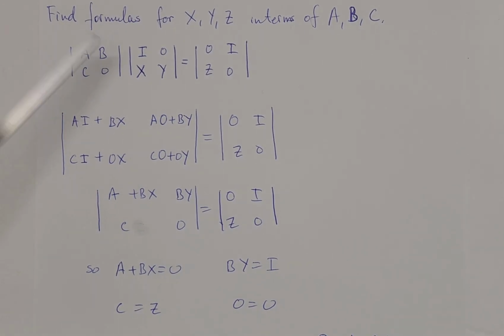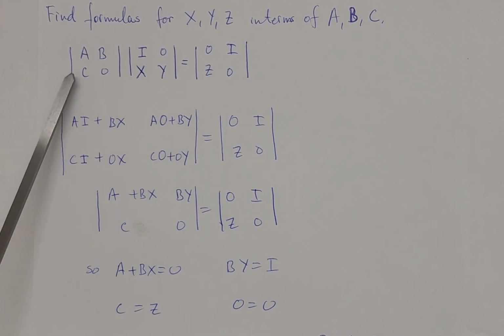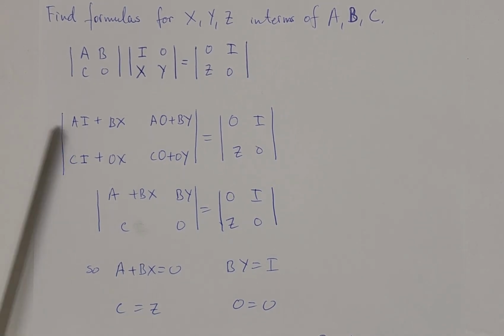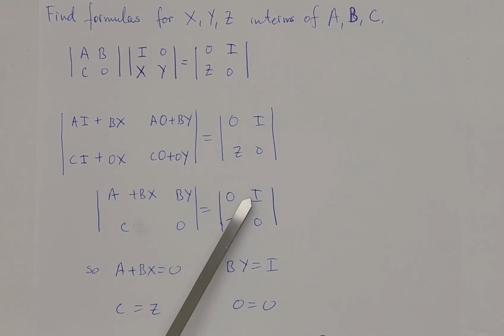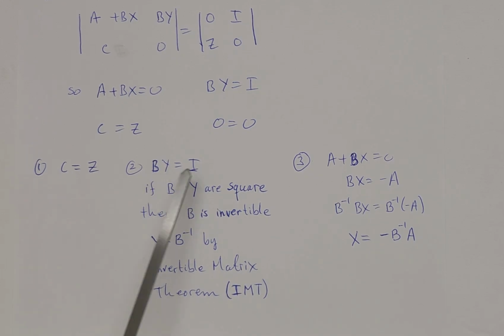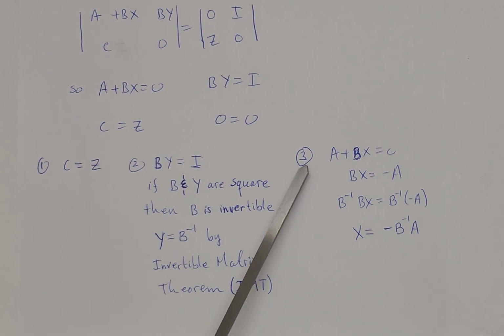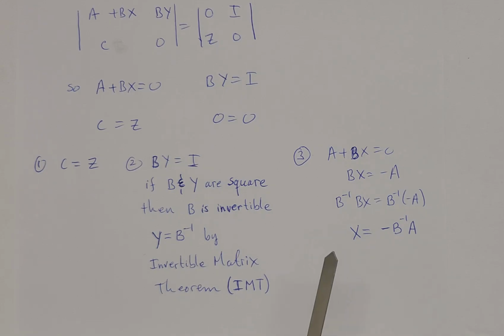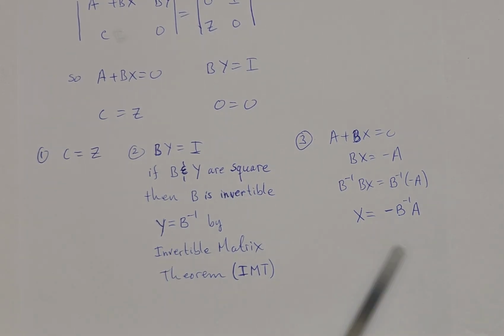LA Section 2.4 example 1